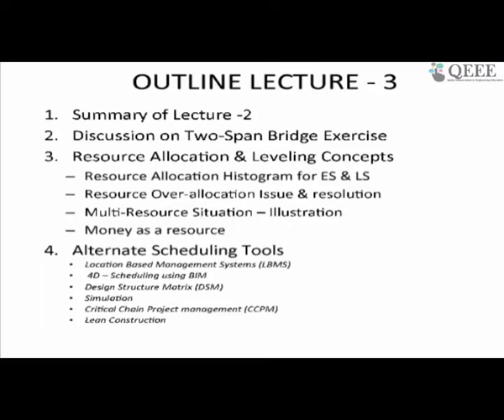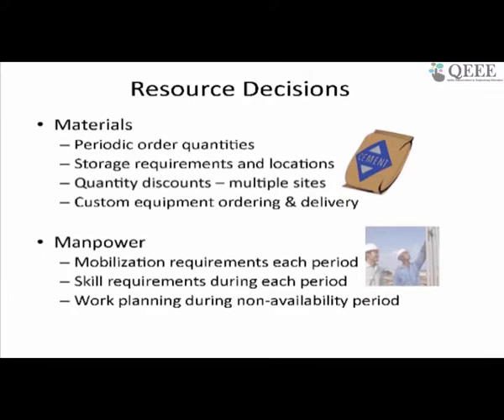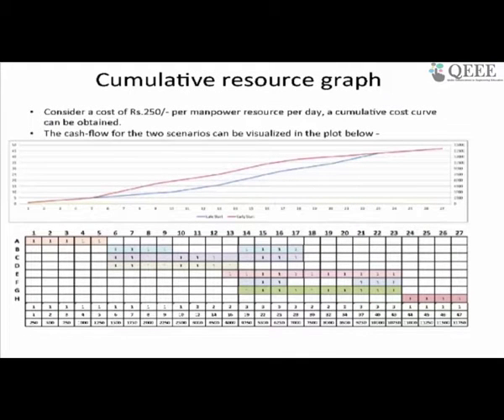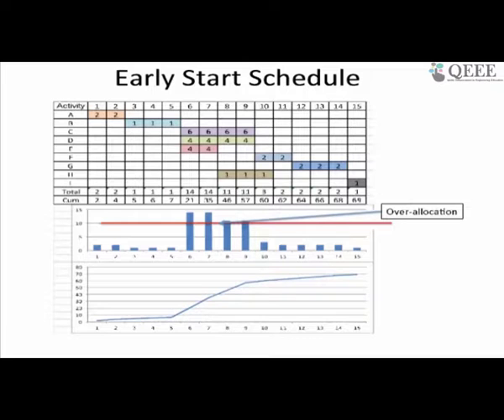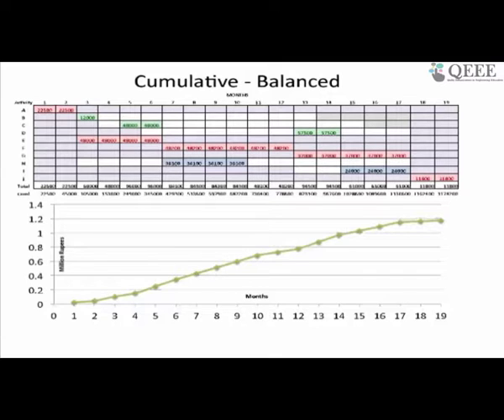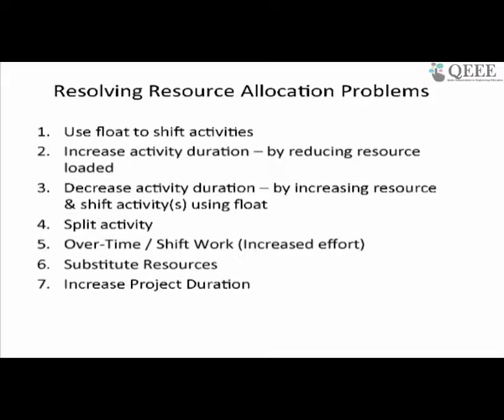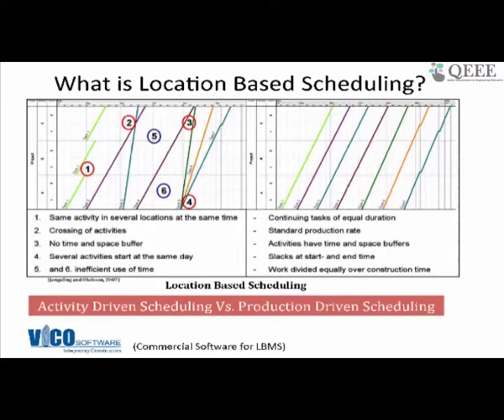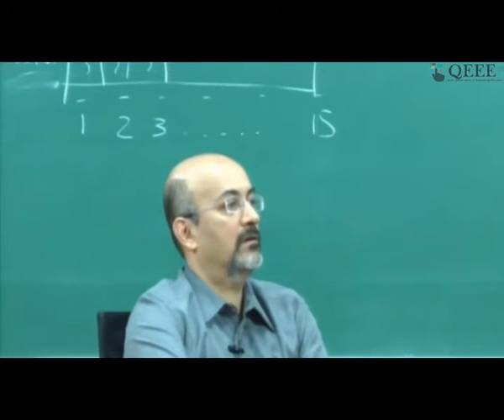Construction planning & control (CH-29)